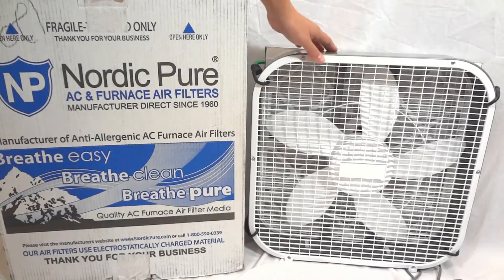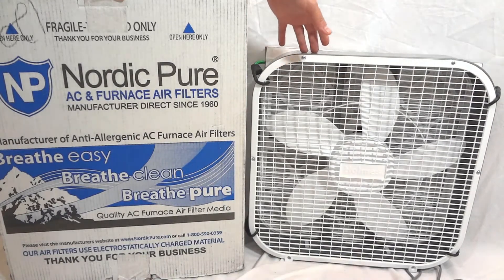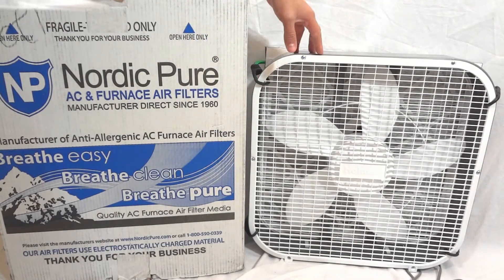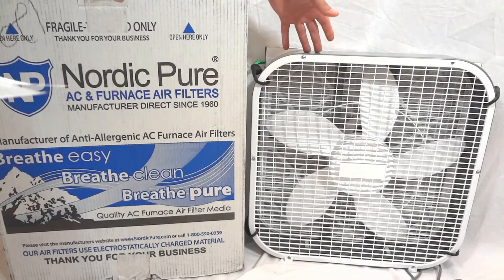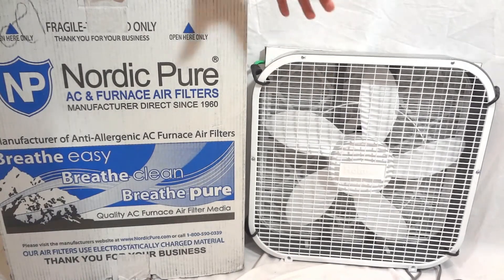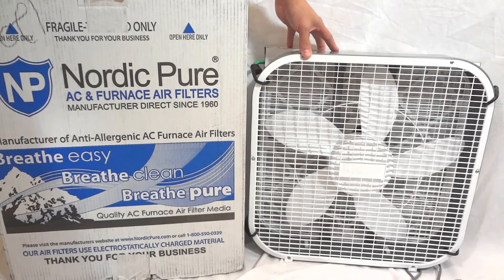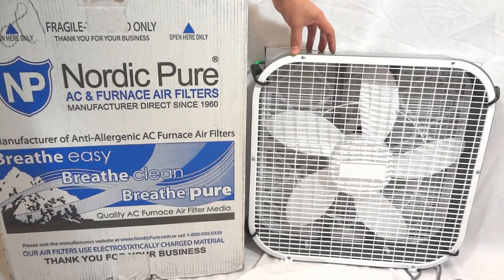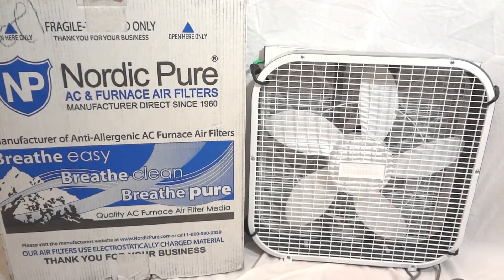Box Fan Vs Air Purifier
A box fan air purifier is a cheap and effective way to improve the air quality in a room.

This is the box fan I use
I have 2 of them. I use one fan in the bedroom and another in the living room.
These are the filters I use Nordic Pure 20"x20"